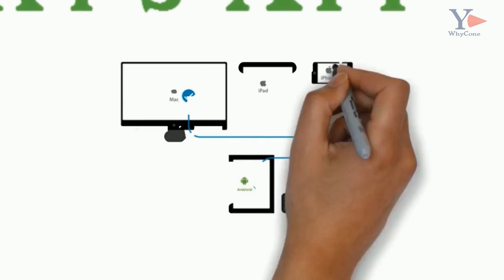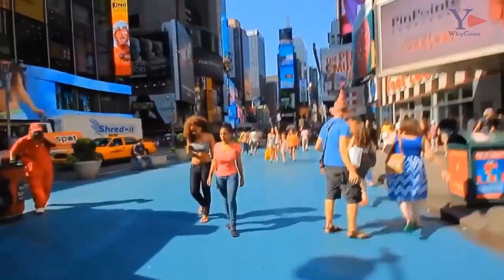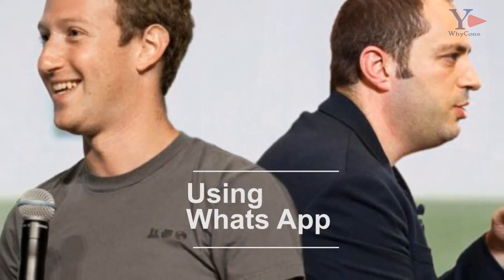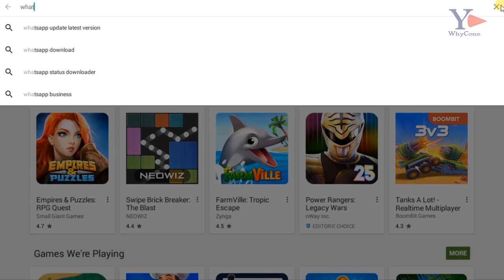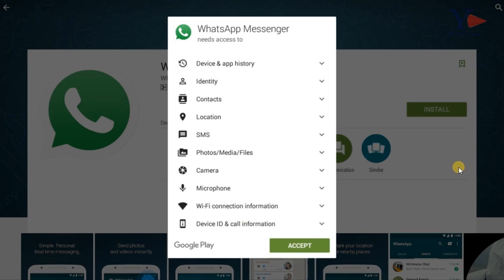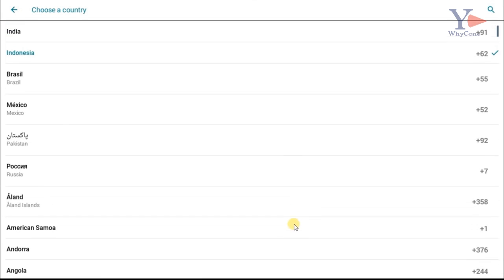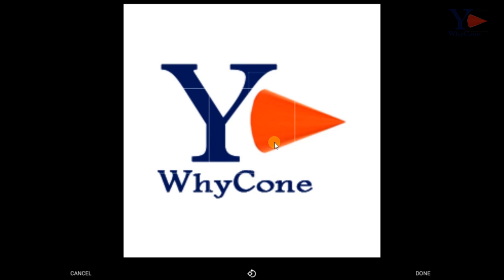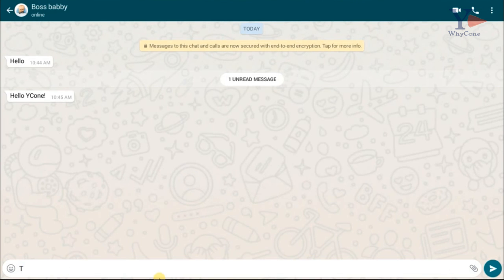What's New On Whatsapp | whatsapp detials | whatsapp history | YCone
Whatsapp is a freeware and cross-platform messaging and Voice over IP (VoIP) service owned by Facebook. watch for more information.